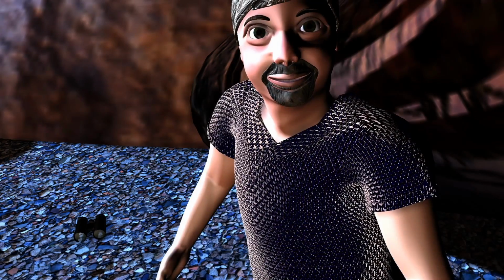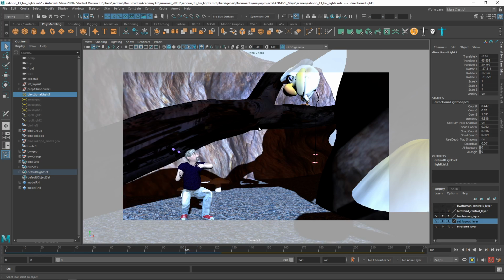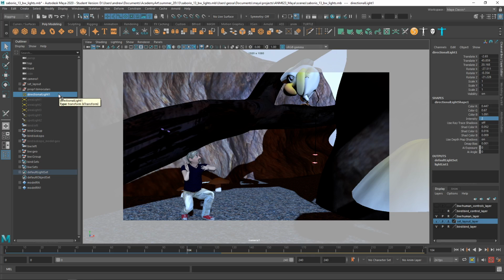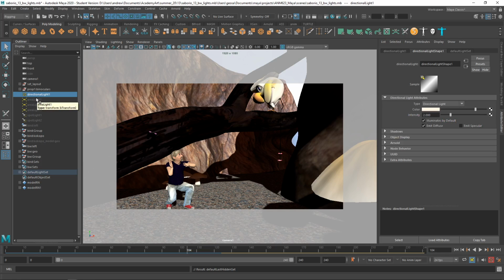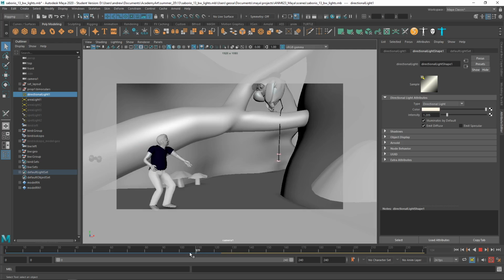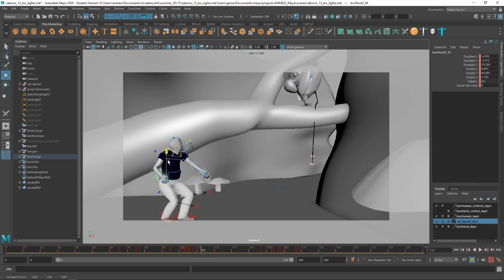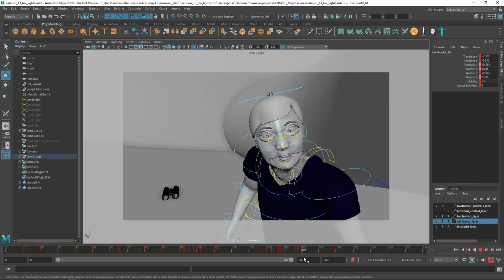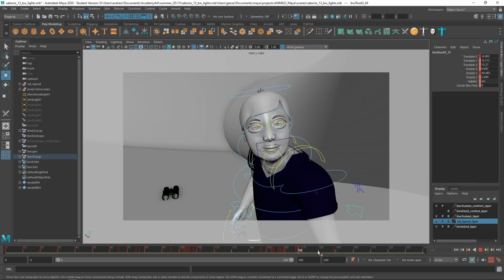summer 20 anm 623 OL2 13 Georgina Saborio Dobles